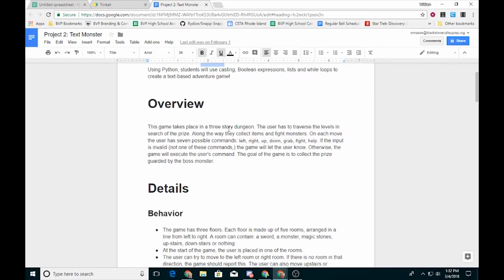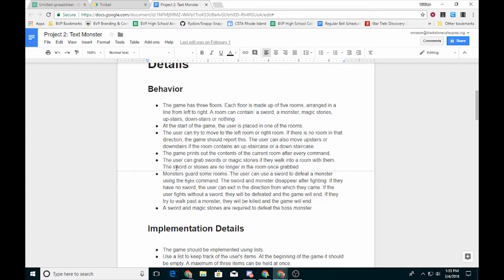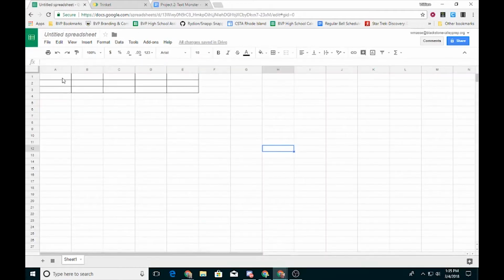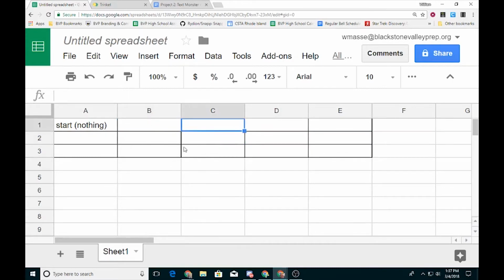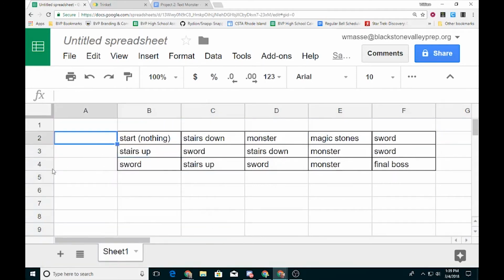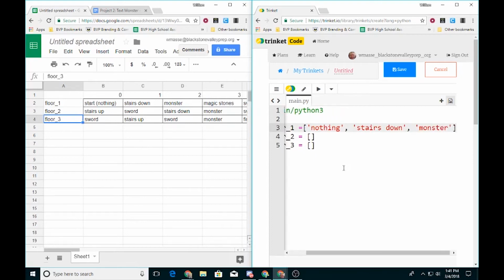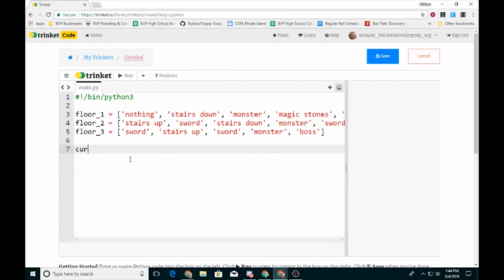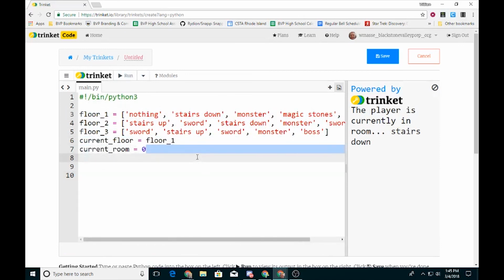Project 2: Text Monster (Video 1: Game Setup)